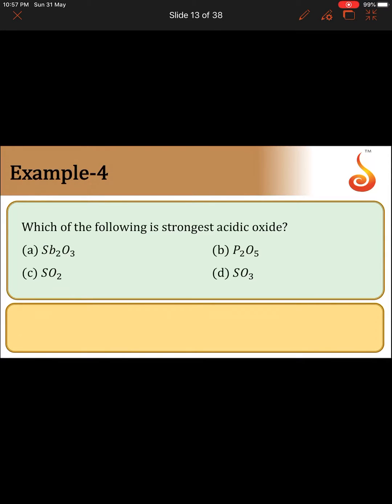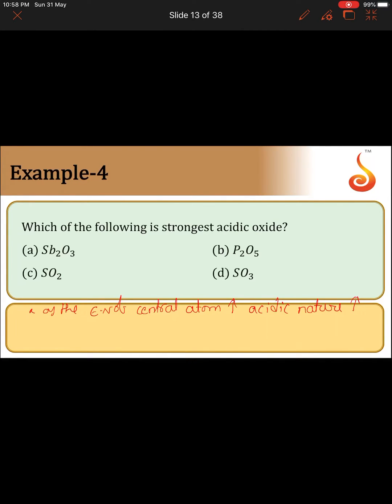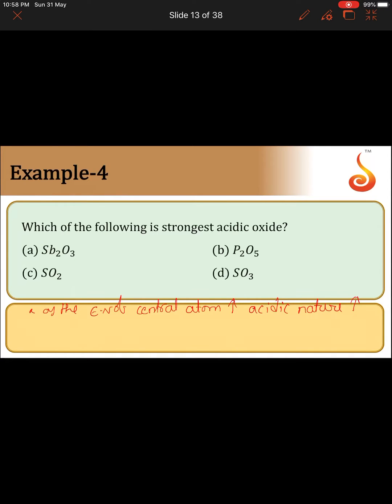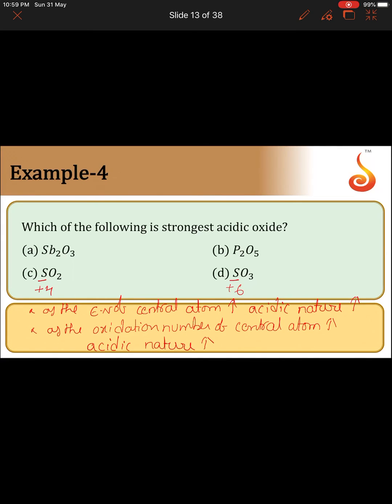PU 2 | KCET S1 | Chemistry | P Block Elements (Group 15 & 16) | Lecture 3 | Slide 12 | EX 4